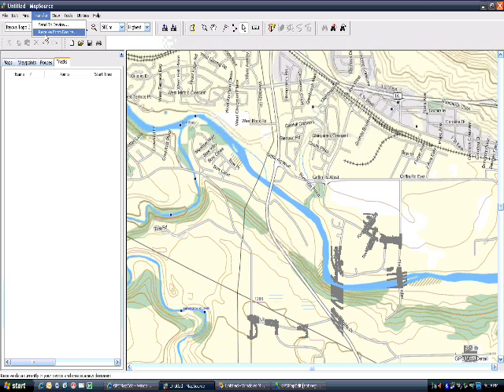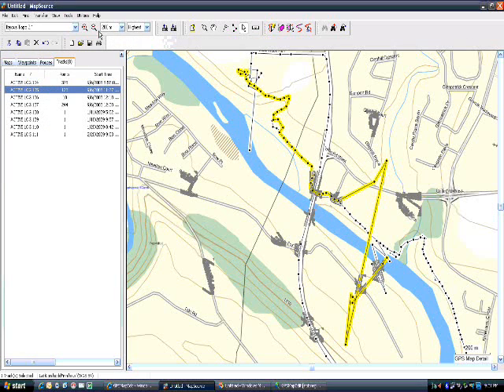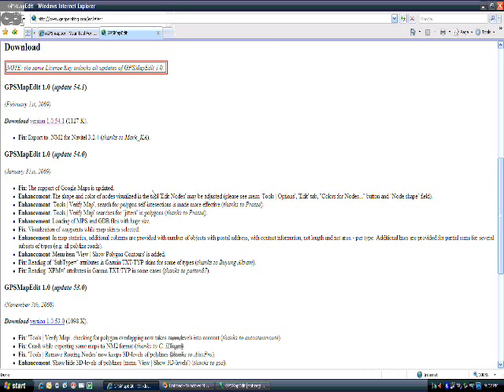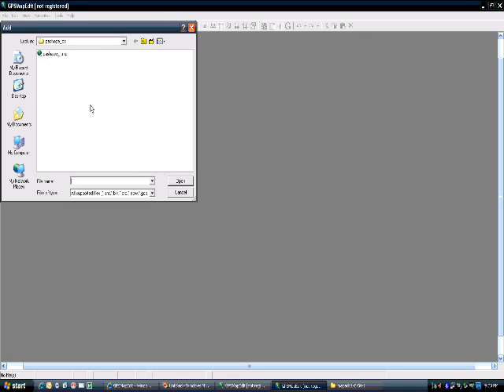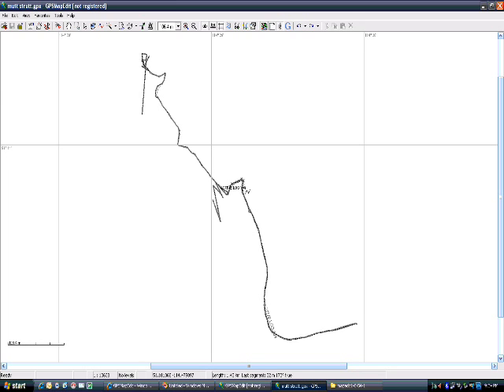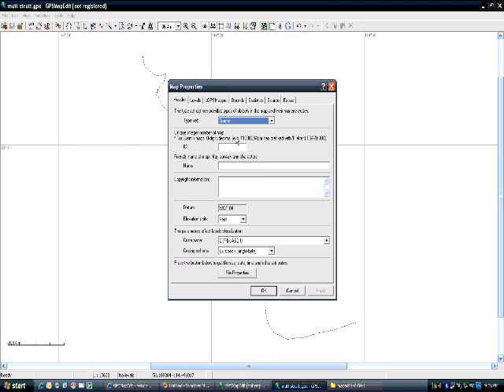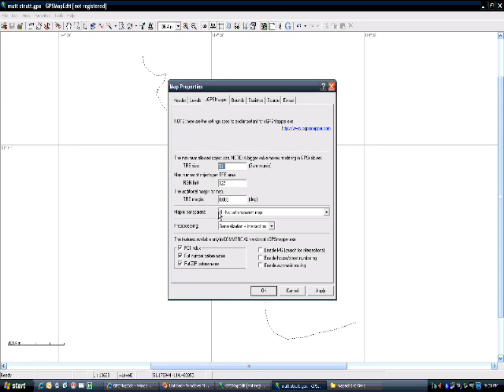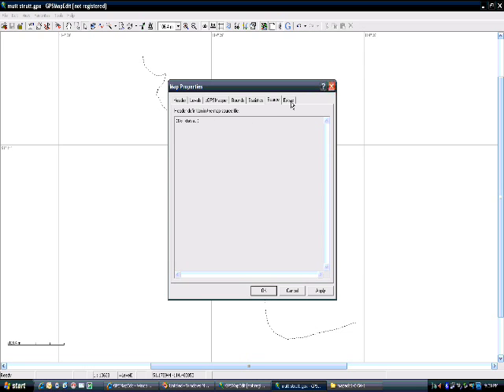How to create a custom Map for Garmin GPS Part 1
Step by step instructions to create a custom map for a Garmin GPS